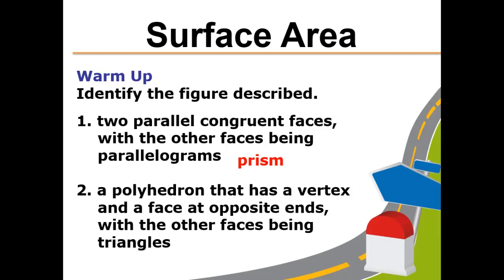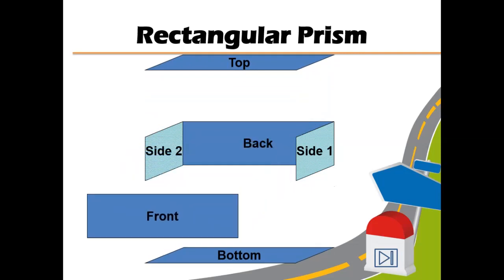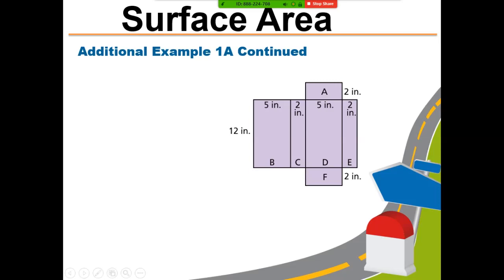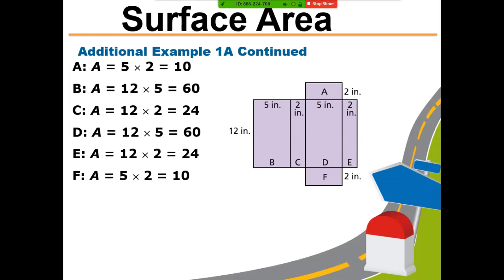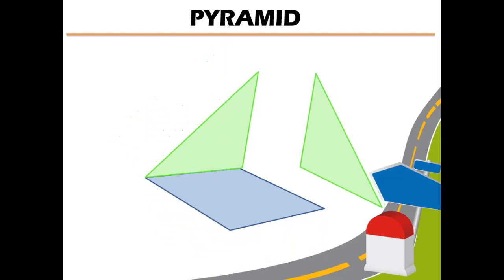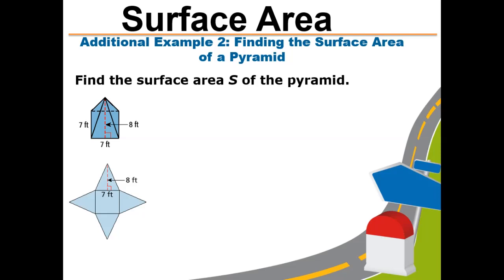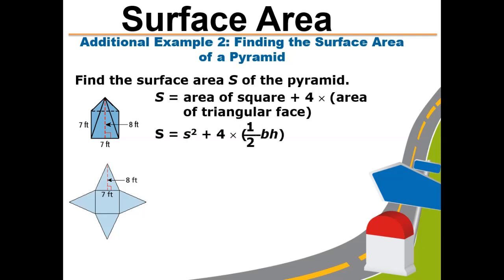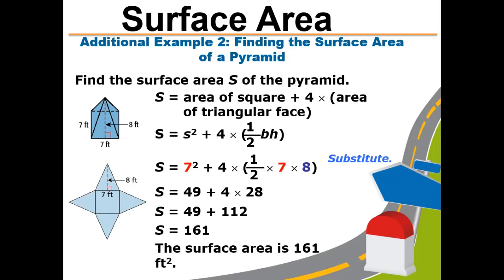surface area Ms Aml video